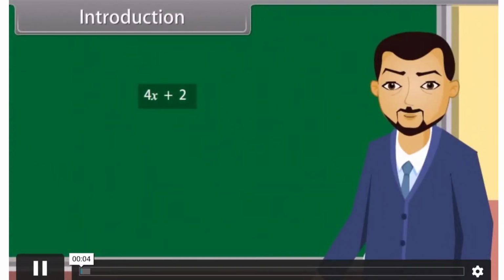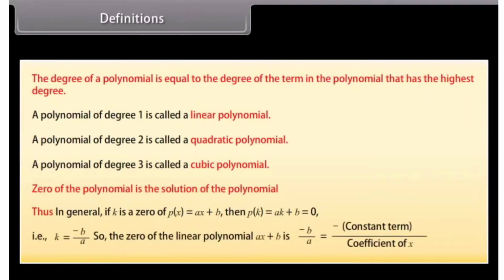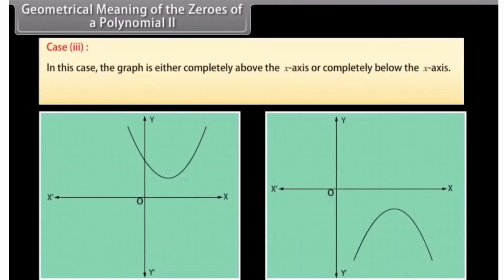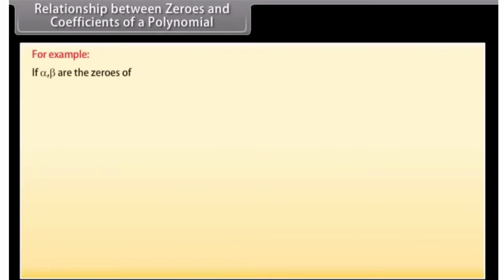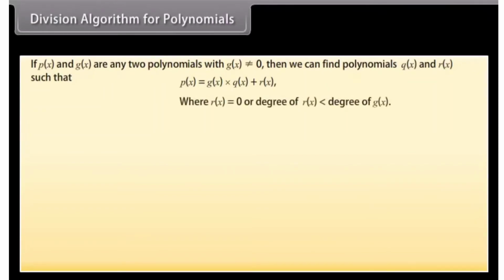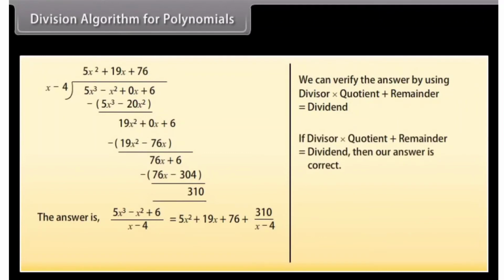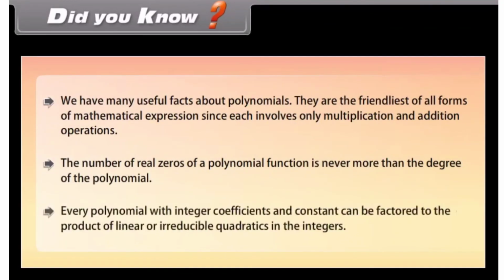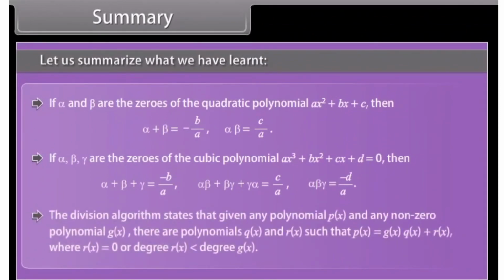Chapter 2 | Polynomials | Class 10 Maths | Animation in English | Proton Hub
Polynomials | Class 10 Maths | Animation in English | Proton Hub